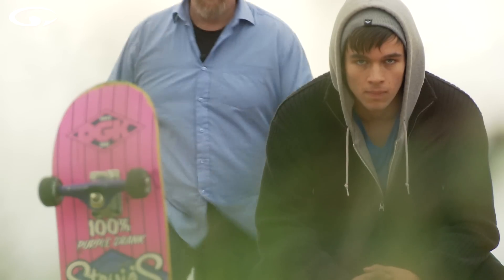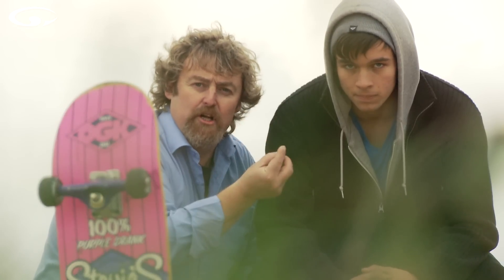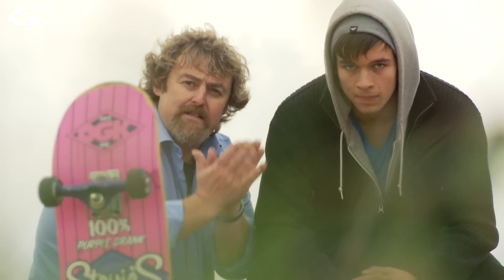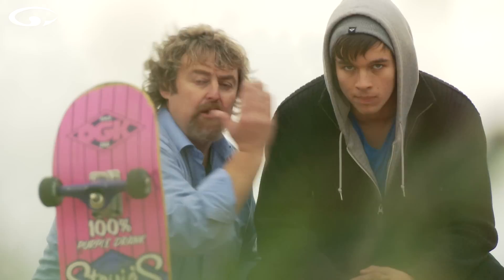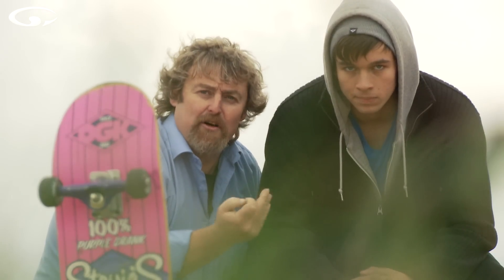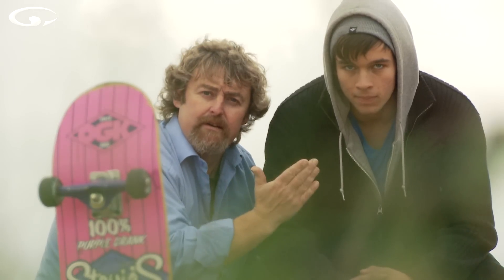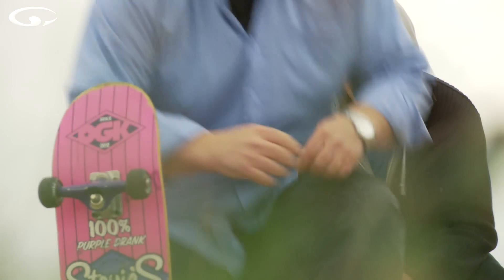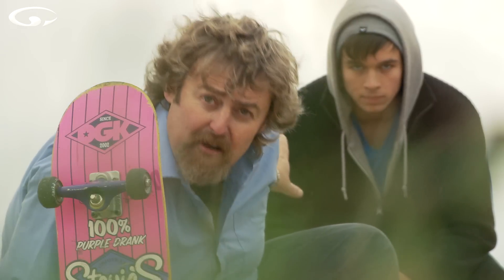Choosing Where To Focus Part 1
Lots of you asked us 'where should I focus to get nice sharp pictures'? using the tell us what you want form on our

Choosing where to focus depends on the image you're taking and you have to work with your Depth of Field in mind too. Some images have a subject within them as with a portrait whilst others like landscapes the whole image is the subject. So you have to choose the aperture and point of focus that's appropriate.

Focal length has an impact on where you need to focus too. Long lenses have a shallow depth of field and short lenses have a wide one. So if you're shooting a portrait and want a shallow depth of field yo need to focus precisely on the part of the image you want sharp.

The best way to explain where to focus is for you to watch the video which centres around people. In part 2 we're going to look more at where to focus when you're shooting a landscape.